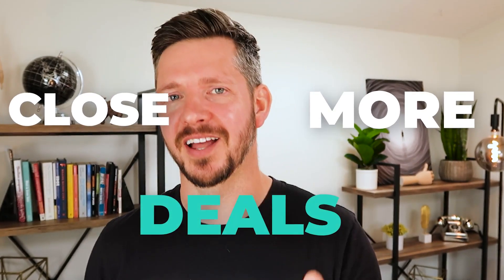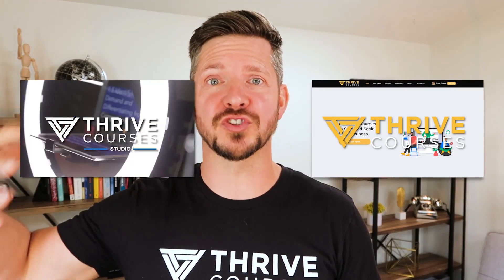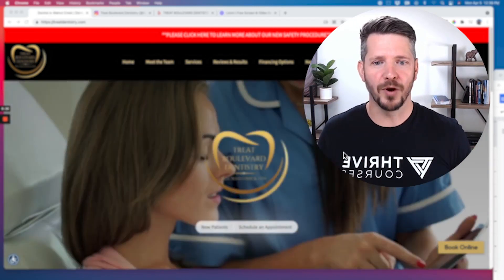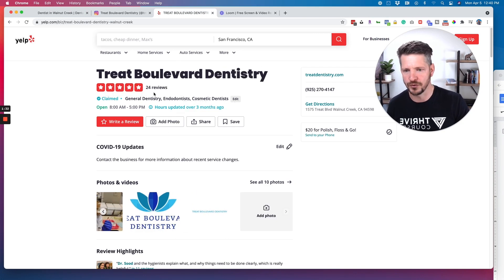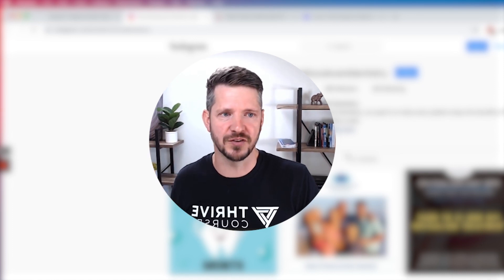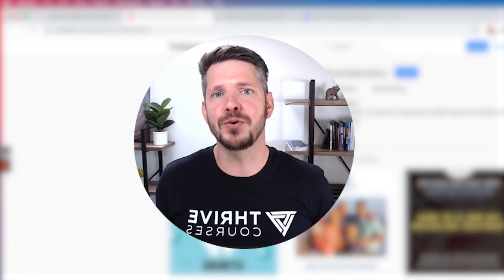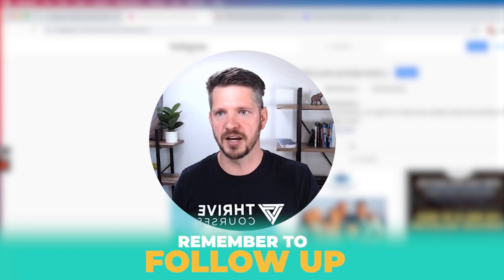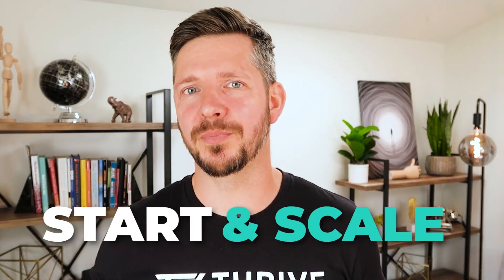DO THIS TO CLOSE MORE DEALS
In the age of technology, an email simply doesn't cut it anymore. How do you make sure you stand out against the competition? Raitis is BACK to share one of the most used software here at Thrive Courses that has allowed him to relate to his audience and in turn, close more deals.

What are the extra things you do for your business to make you stand out from others?

If you'd like to get access to more in-depth education on entrepreneurship, head over to our platform, ThriveCourses.com where we provide affordable and accessible education to entrepreneurs. By working only with top experts, you can be sure to receive the valuable information you NEED to know! Learn how to start and scale your business today with Thrive Courses and start watching your business thrive.